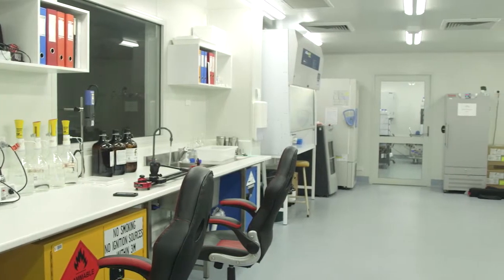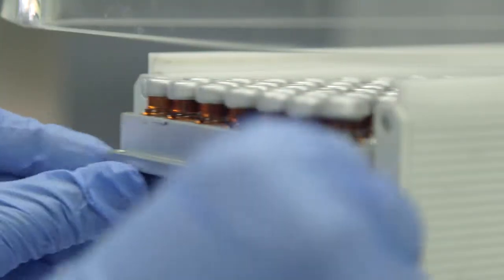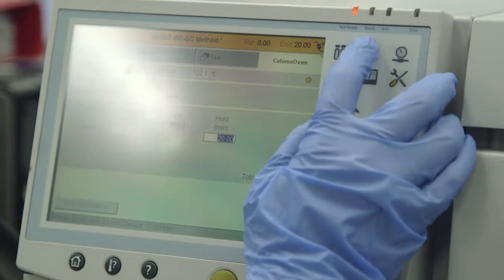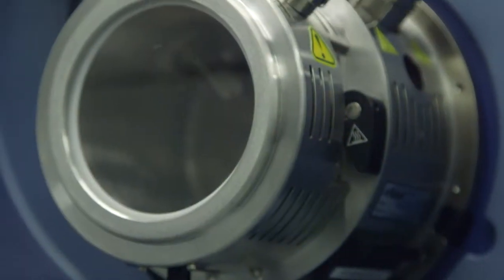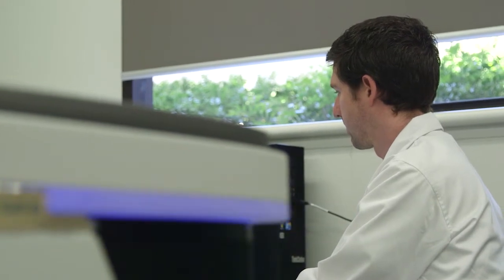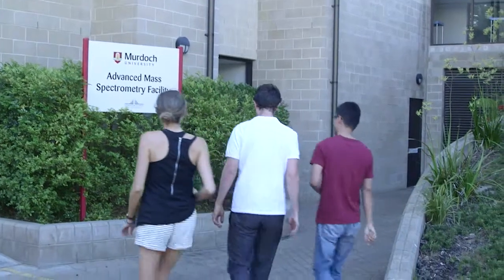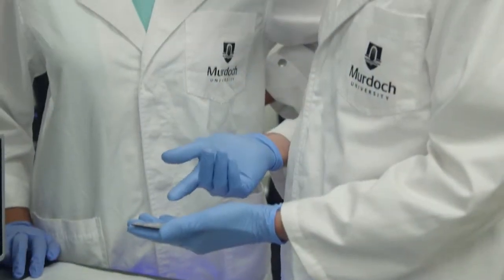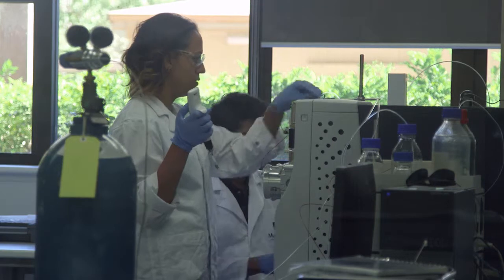Seperation Sciences and Metabolomics Laboratory - Murdoch University - Feb 2015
“We were extremely impressed with Univi’s attention to detail as and polished productions; looking forward to more collaborations with Univi in 2015”

Bong Sze How, PhD
Commercial/ Business Manager

Separation Science and Metabolomics Laboratory,
AUS1 Demountable, Murdoch University, South Street, Murdoch, Western Australia 6150
NATA Accreditation Number: 18537